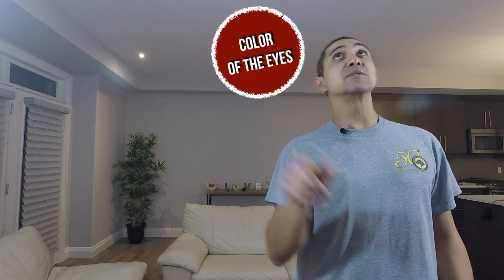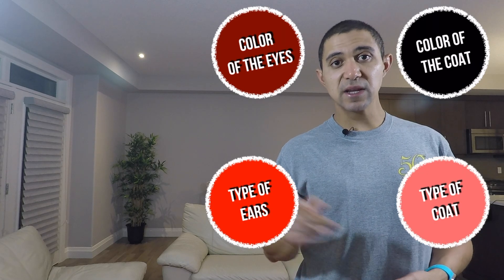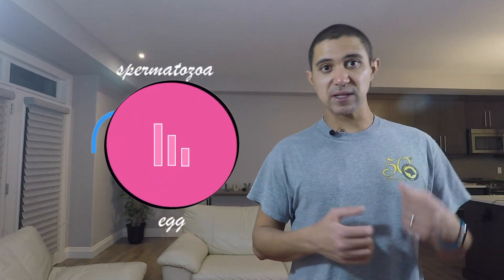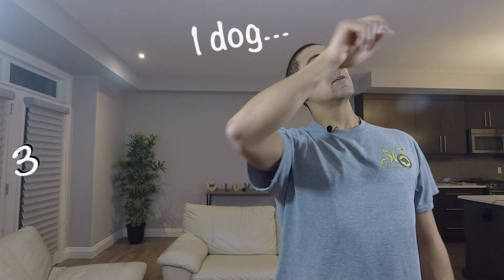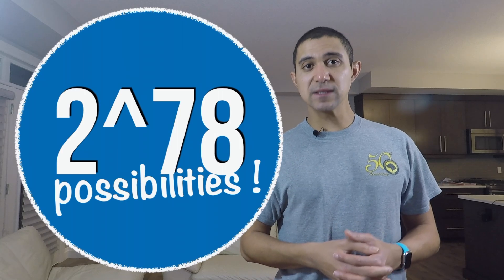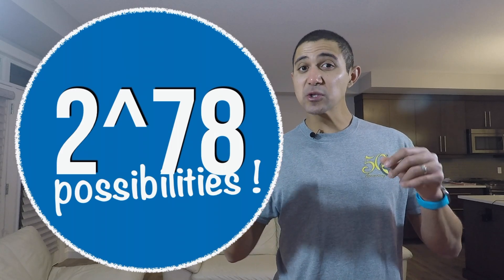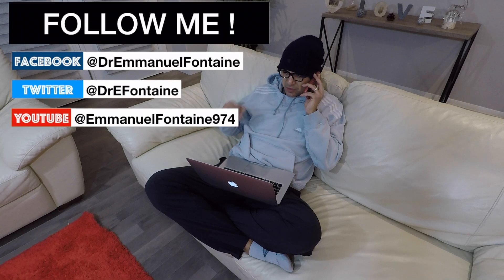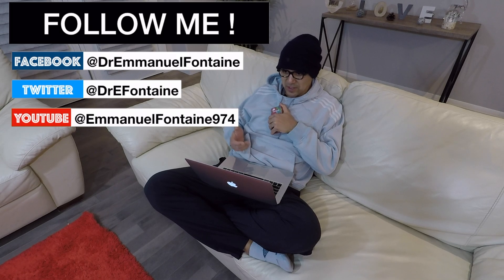Dog Genetics : It's Easier to Win the Lottery !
When it comes to our national lottery, there are 14 millions different possibilities. Here however, we are talking about 550 billions different ones ! It has to do with dog breeding... and genetics ! Watch the video, you'll find out what I mean here !